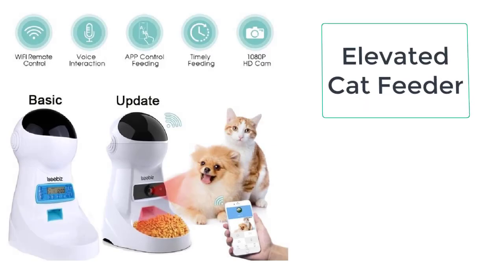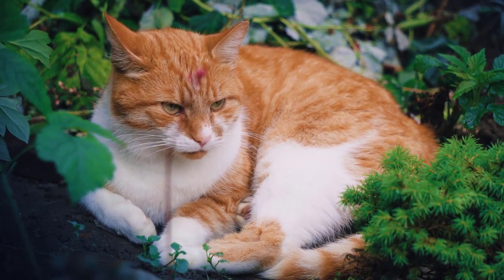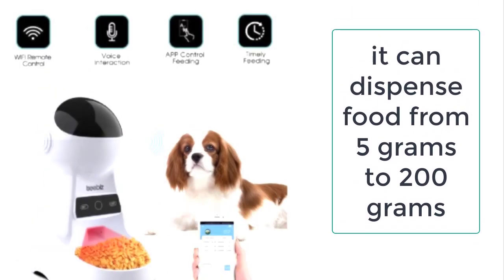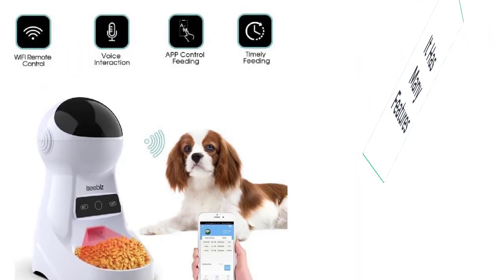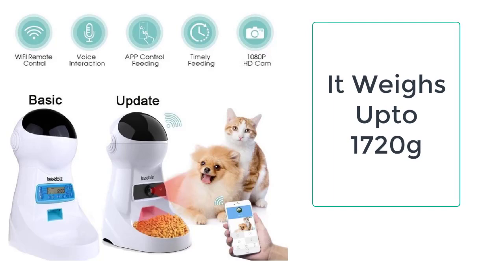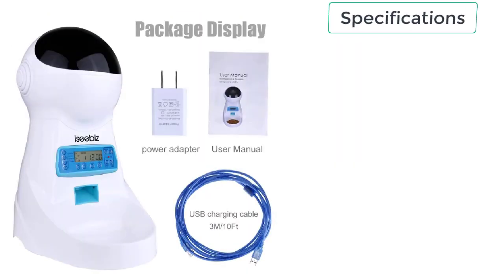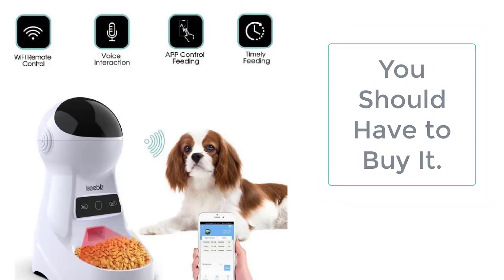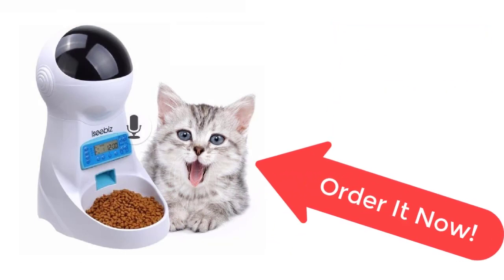Automatic Cat Feeder | Automatic Cat Feeder Timer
This automatic cat feeder is a must-have for all the cat owners who are often away from their homes. It will keep providing the cat with the right amount of meal at the right time even when you are away. It is made up of stainless steel which is safe for your cat and easy to clean. So what are you waiting for? Your product is just a few clicks away from you!